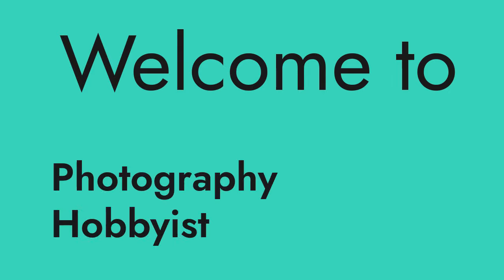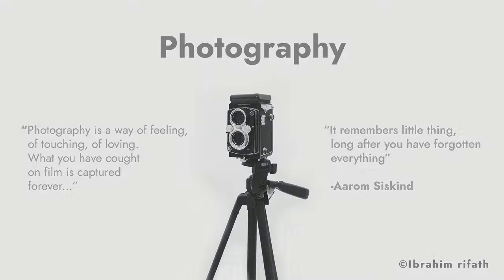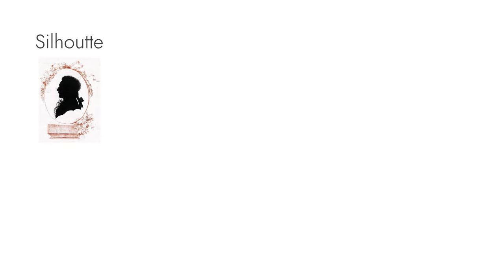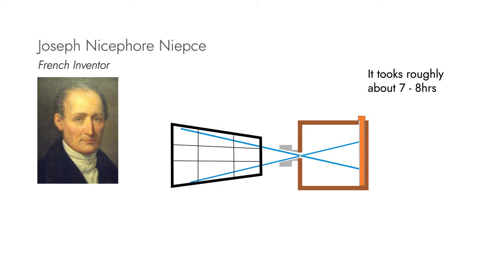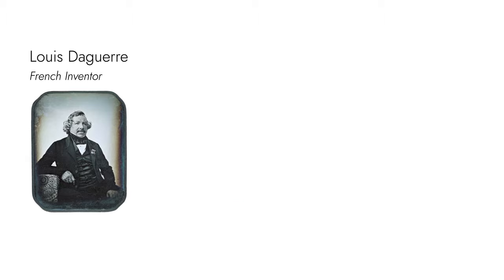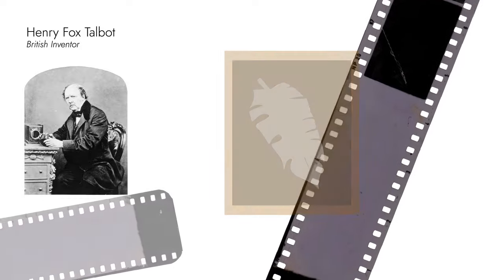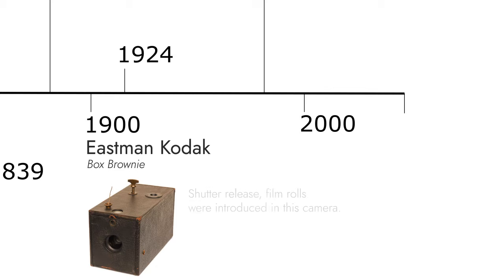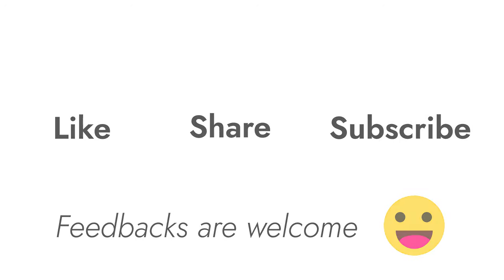History of Photography|Photographic History|Timeline of Photography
In this video, we discuss the timeline of Photography. Also, we see who are all contributing their life to give birth to photography.